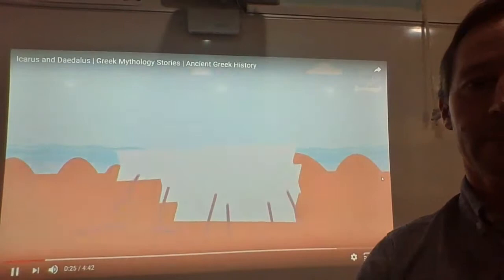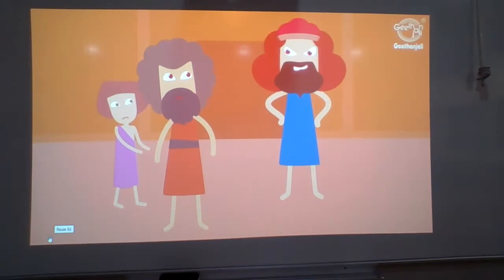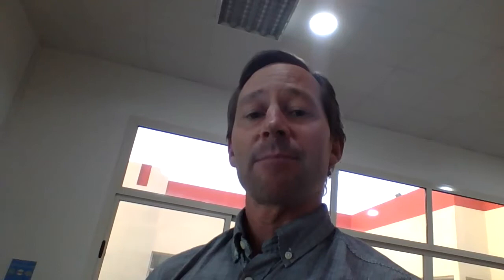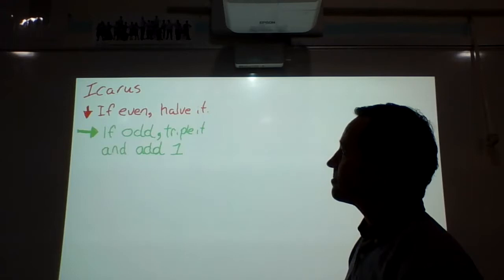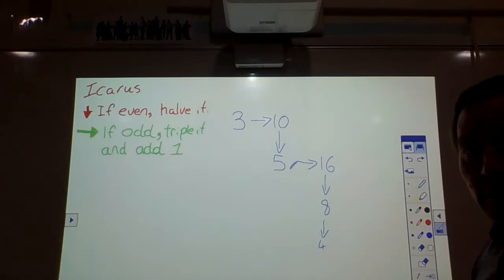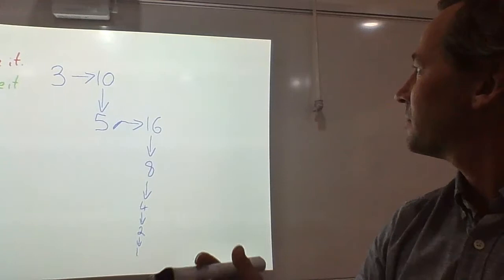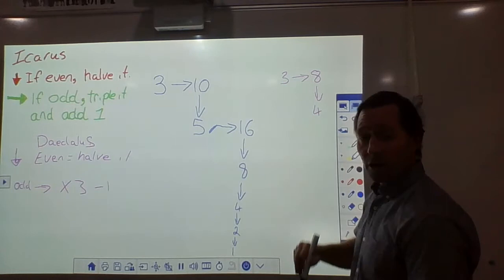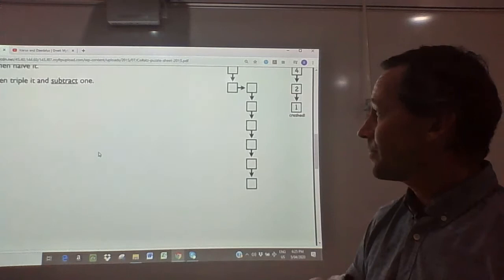Icarus and Daedalus Problem solving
Problem-solving with Icarus and Daedalus